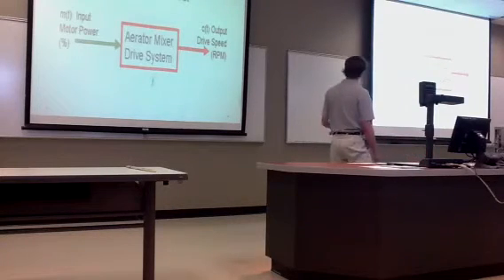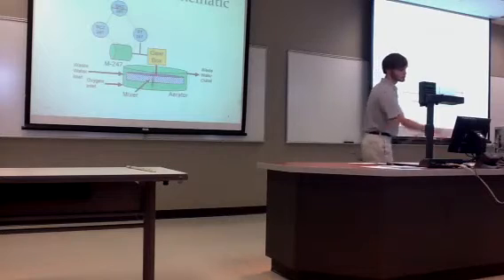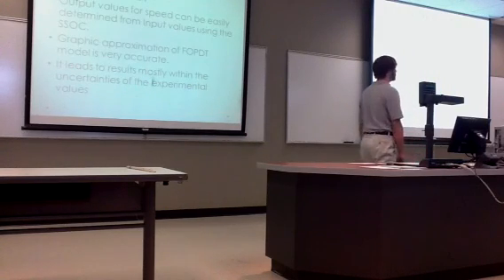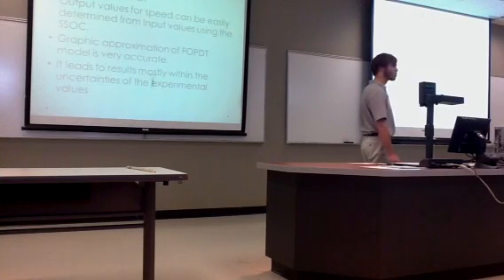Daniel. Week 6 presentation. Speed control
Controls system identification